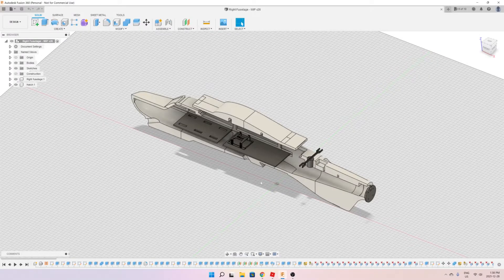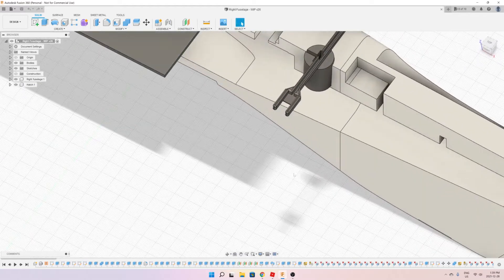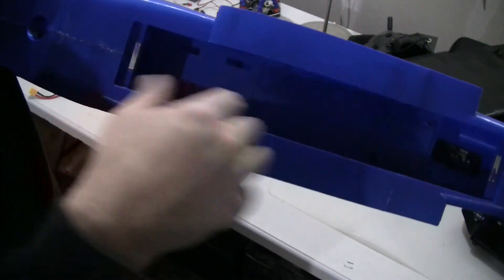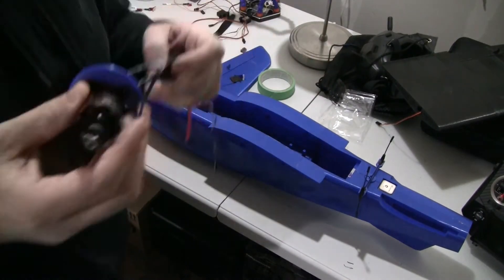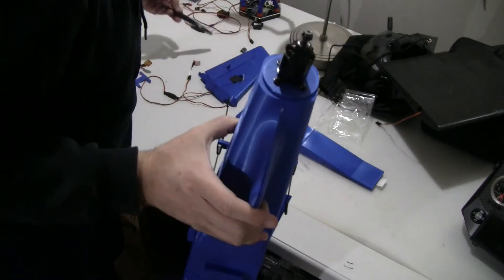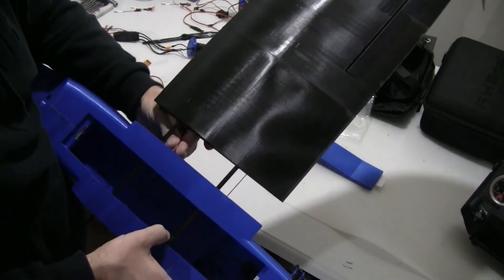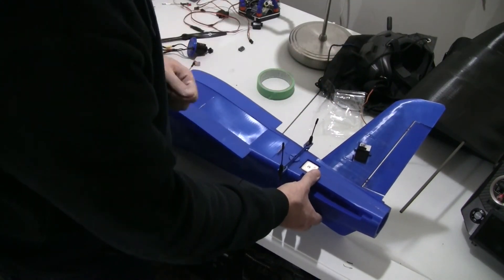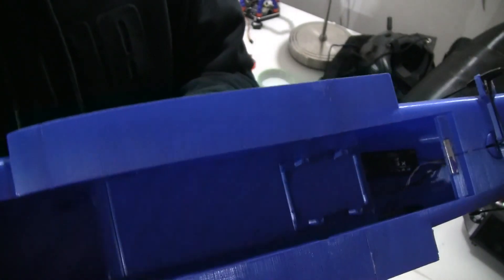3D Printed X-UAV Mini-Talon - Part 4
This is the fourth video showing the fully printed fuselage and electronics. Appreciate your comments and feedback in the comments section. When this project is complete I will post all the STL and Fusion files online. Thanks